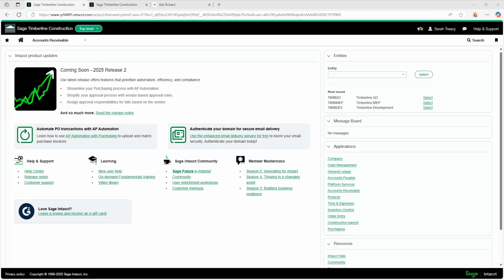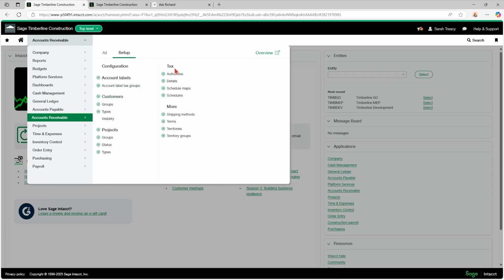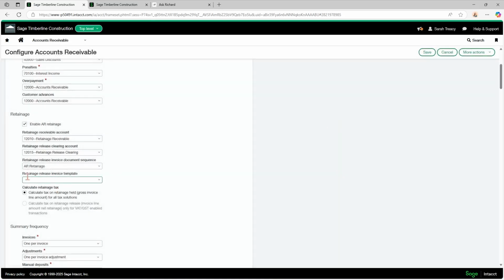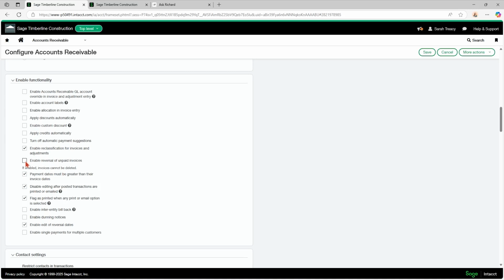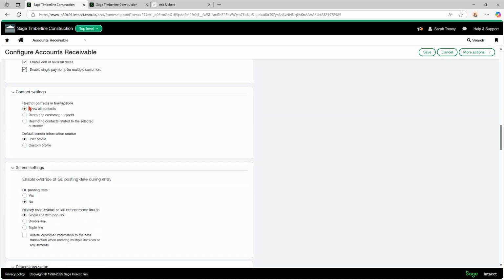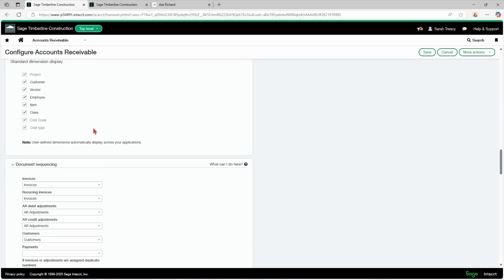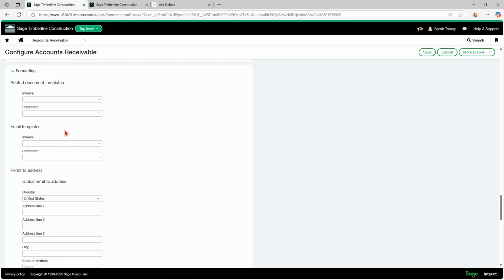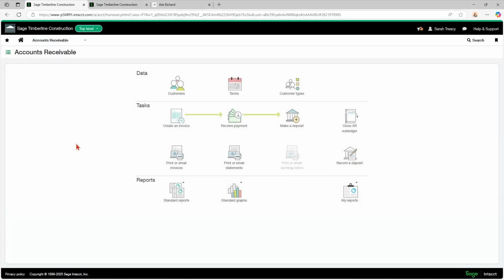Sage Intacct AR Setup: Intro & Configuration Guide | Accounts Receivable Basics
In this video, we walk through the Accounts Receivable (AR) setup in Sage Intacct Construction, including key configuration steps and best practices for getting started.